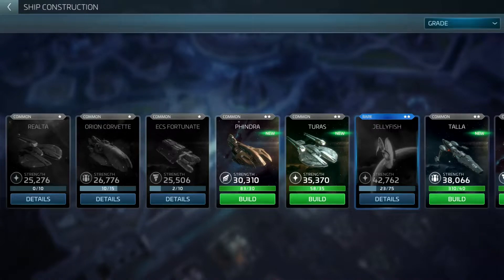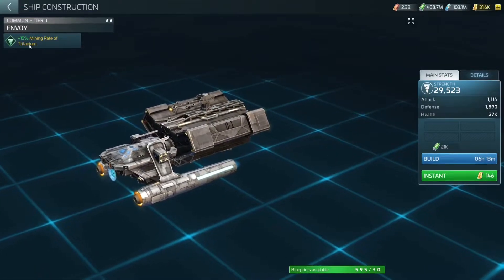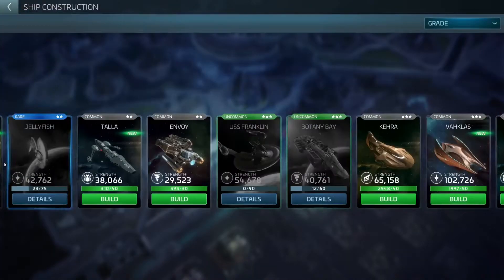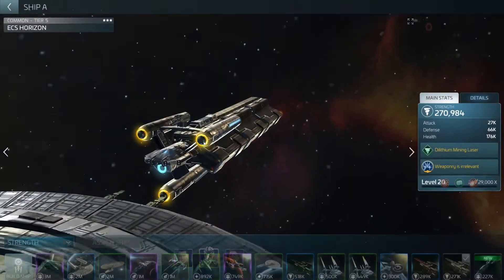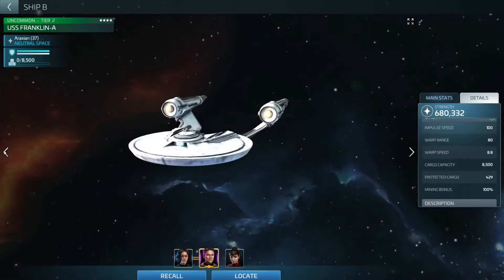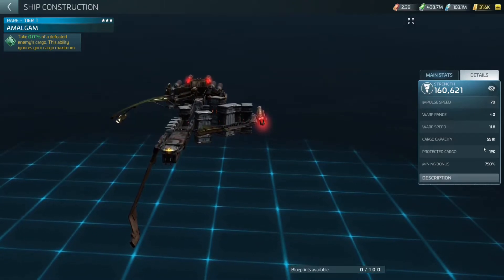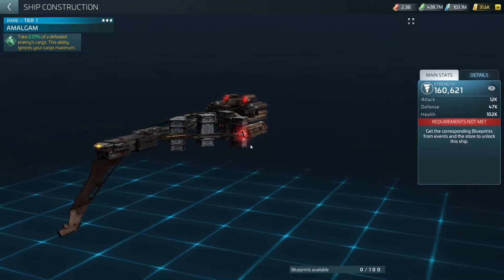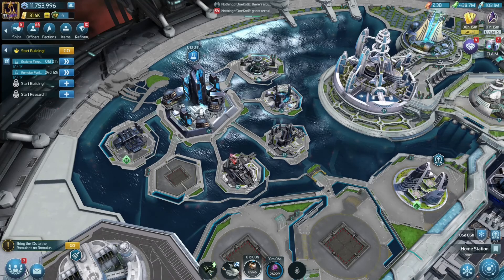Survey Ship Routes STFC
play the game with bluestacks on pc!

Star Trek Fleet Command very good phone game and pvp/pve.

other games like this , Star Wars: Galaxy Of Heroes find me on there too.